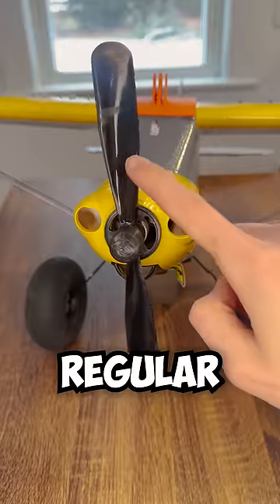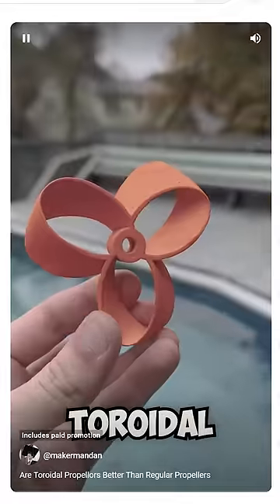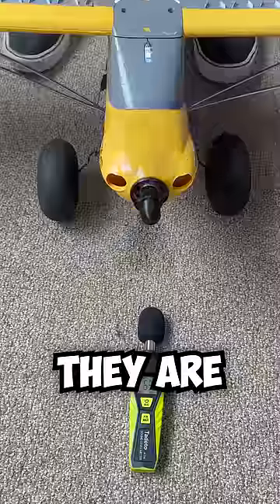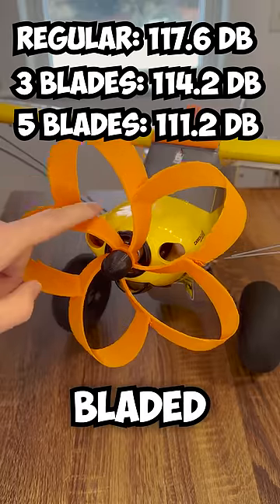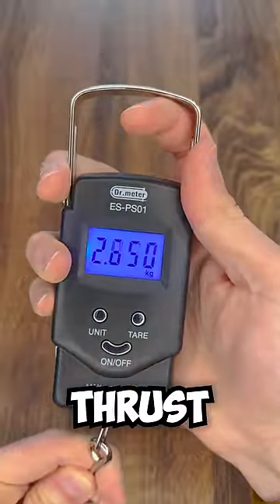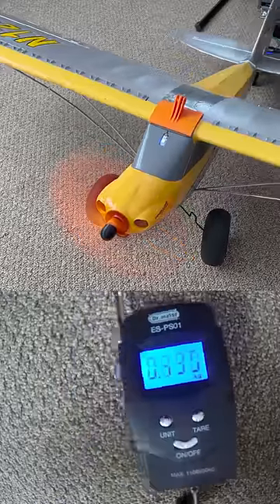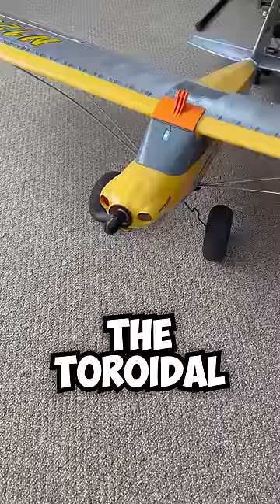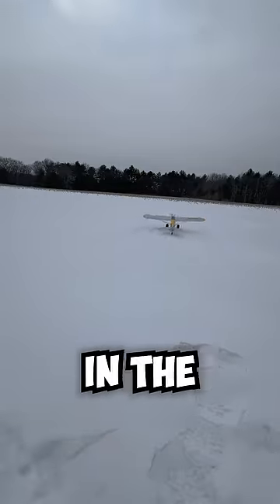Toroidal vs Regular Propeller for RC Plane